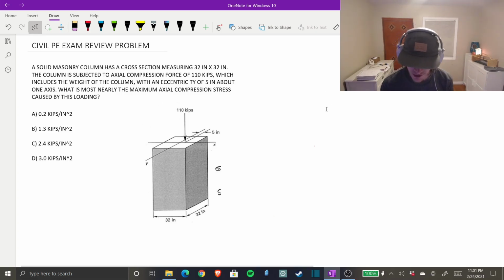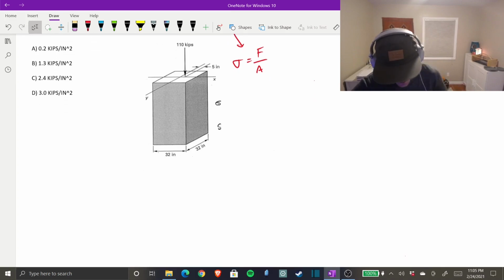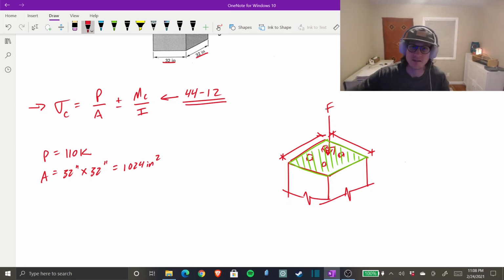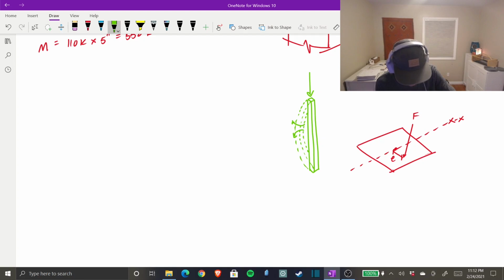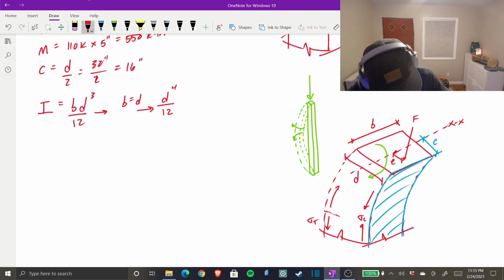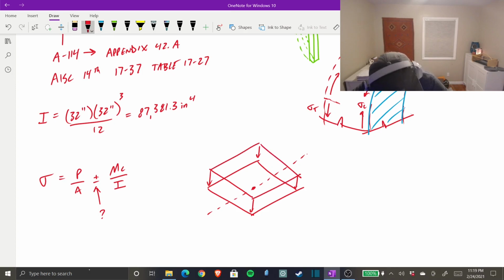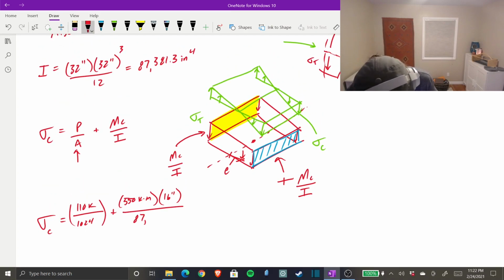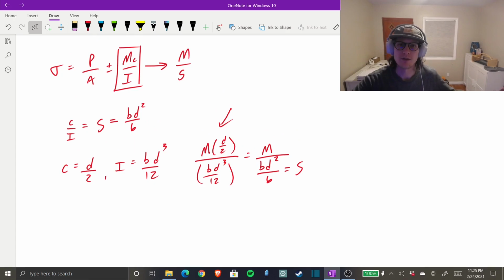Eccentrically Loaded Column Example Problem | Civil PE exam Review Problem | 2021 Spring Exam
Be honest... do you fully understand internal stresses in a structural member? Cause I didn't. But once I did it changed everything. I broke out the Civil Engineering Reference Manual (CERM) for all you hardcore teammates out there.
Take some time and wrap your head around this PE exam review problem and get more confident in passing the civil PE exam. Column design may be scary at first, but its less about column design and more a discussion on internal stress calculations in a structural member. We break down a simple yet complex eccentrically loaded column design example together in order to pass the civil PE exam.

Reminder the civil professional engineering exam in spring 2021 is only a few months away! Tackle this problem and your one step closer to passing the pe exam and obtaining your professional engineering license.

The Civil PE exam will be here before you know it!
(Check NCEES website to confirm time, date, and location!!)